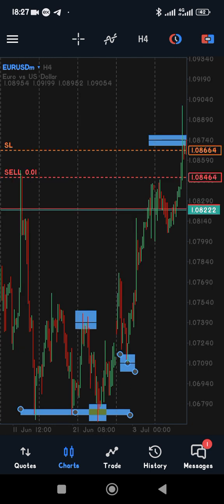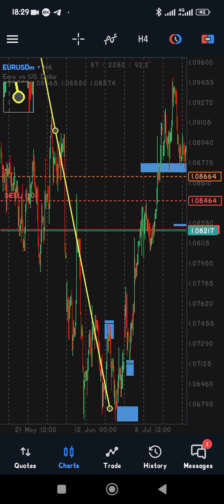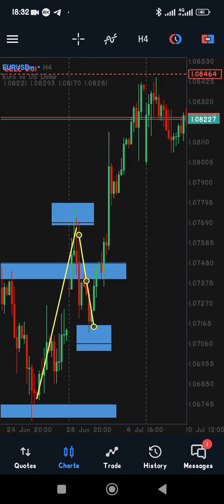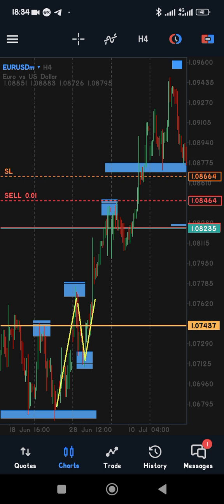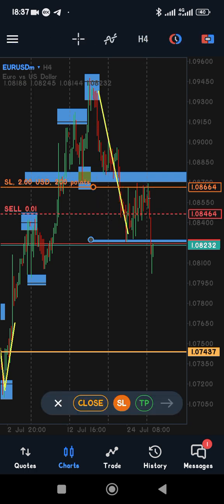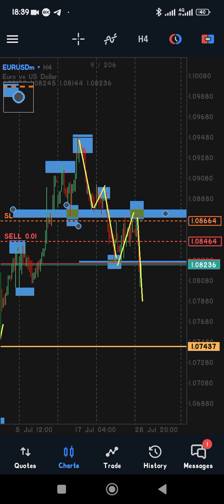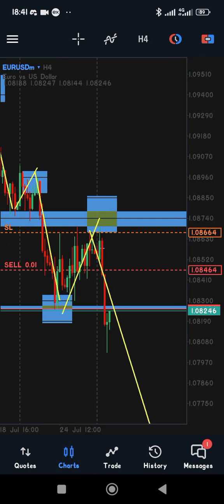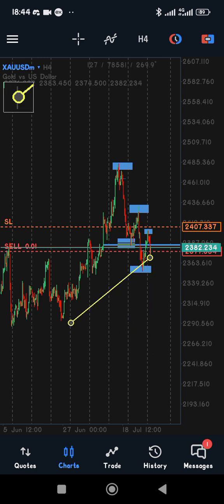Phone Forex Trading Secrets Unleashed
MY PHONE FOREX TRADING EPISODE ONE